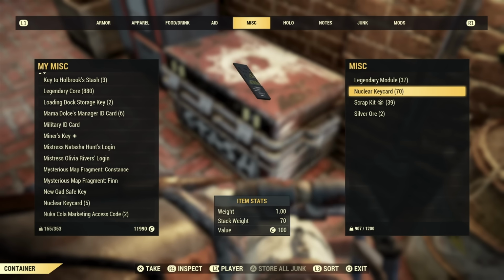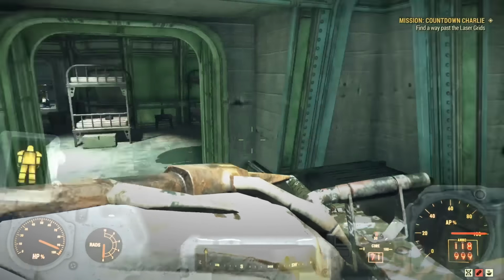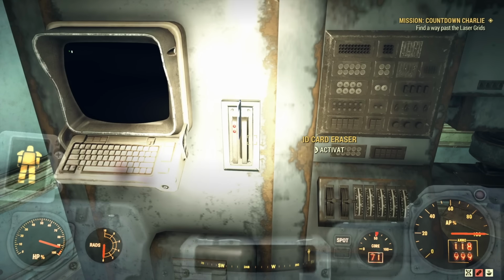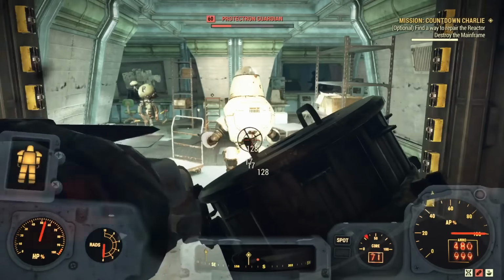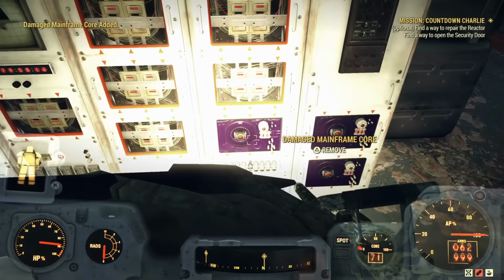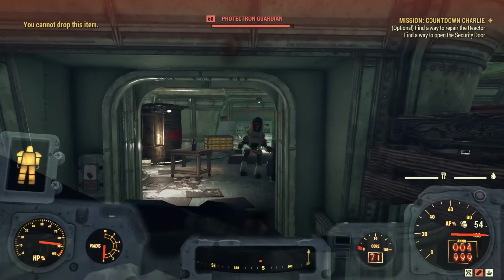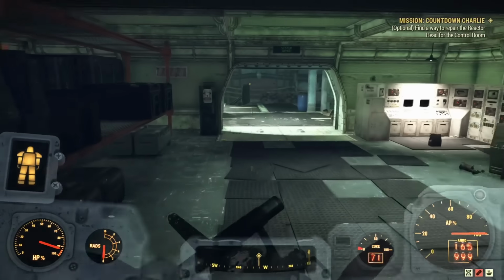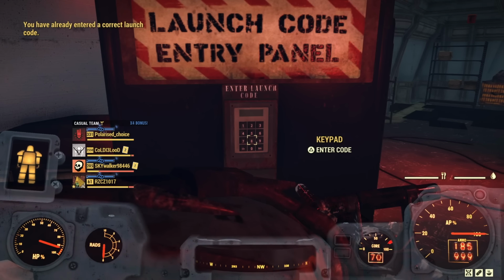The Fastest Way To Launch a Nuke - Fallout 76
Video of me showing the fastest way to launch a nuke in fallout 76.